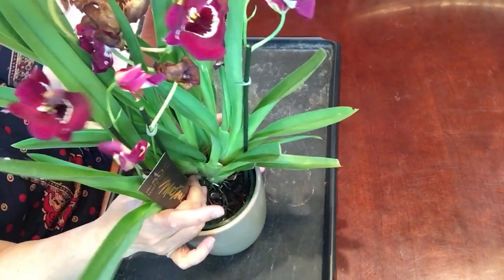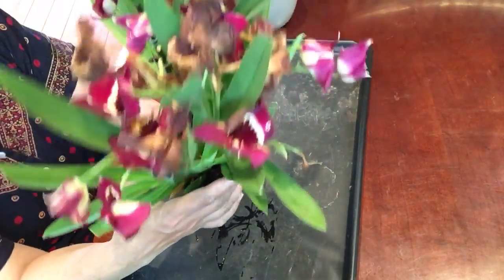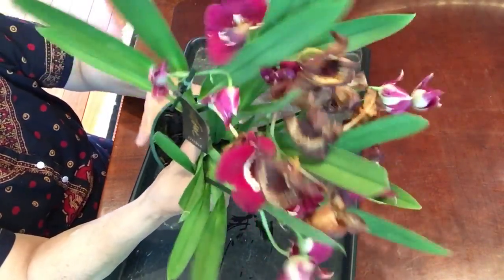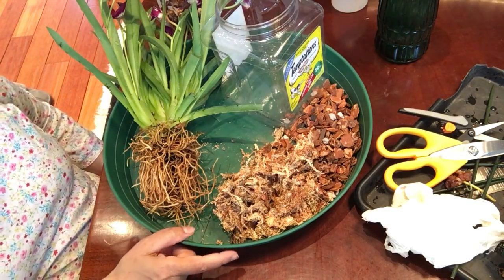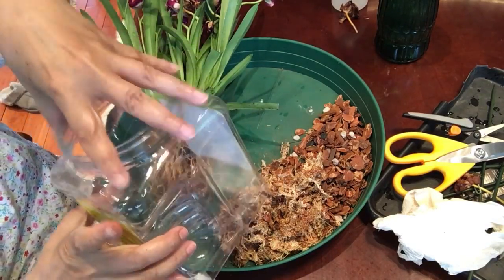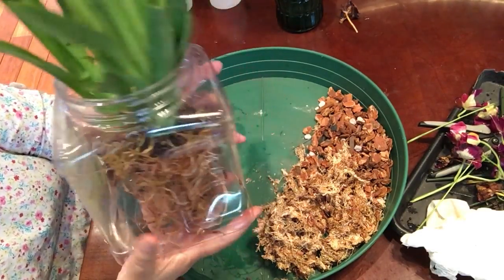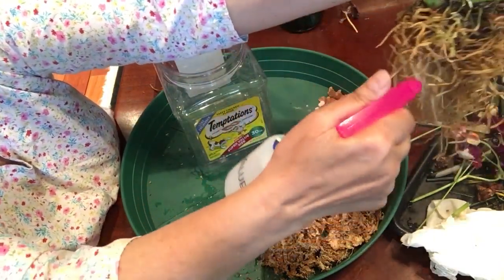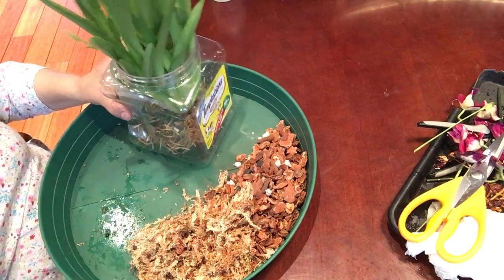my new miltoniopsis orchid repotting and cutting of bloom spikes.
mitoniopsis orchid repotting/cutting spikes and pot in water culture.